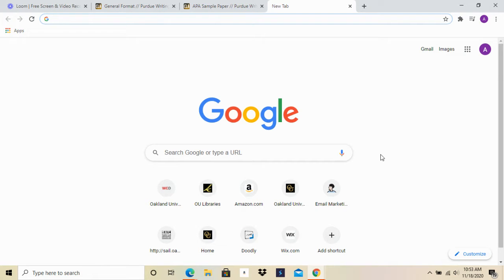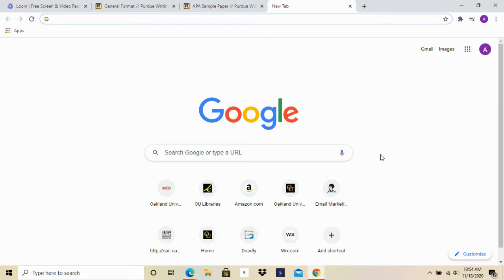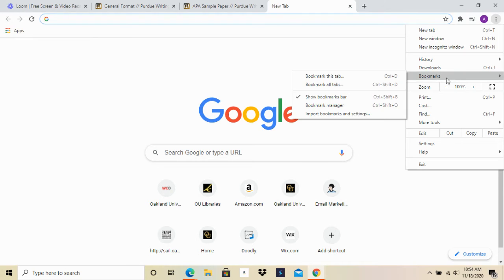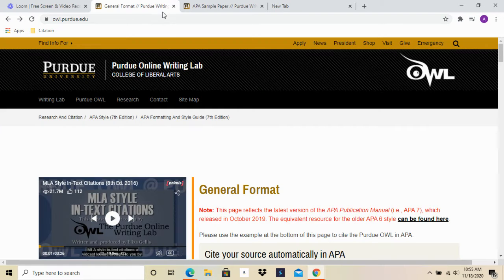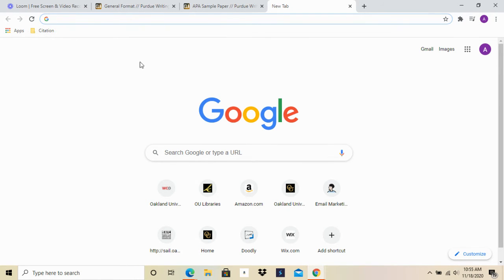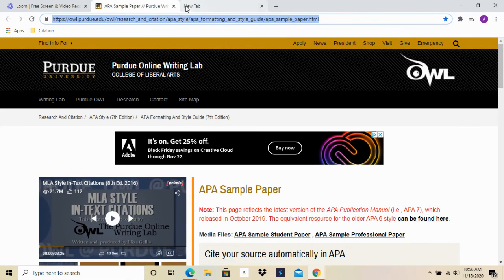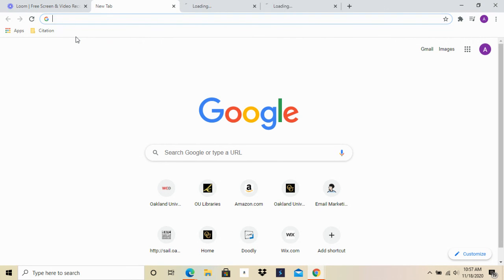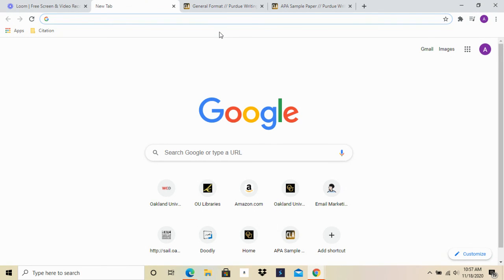Organizing Tabs in Bookmark Folders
Oakland University Writing Center